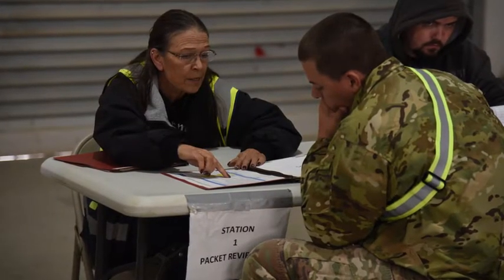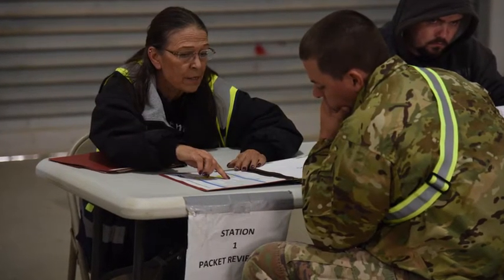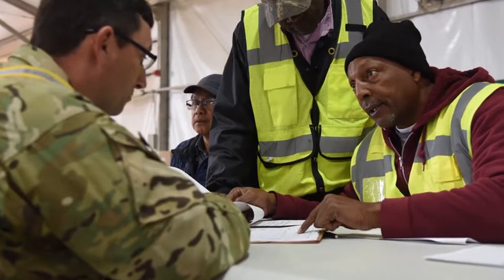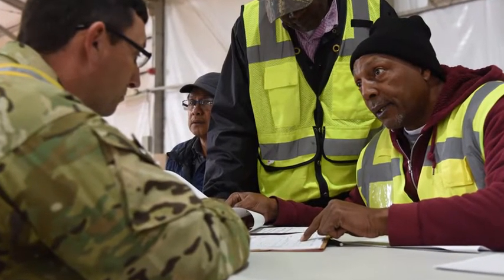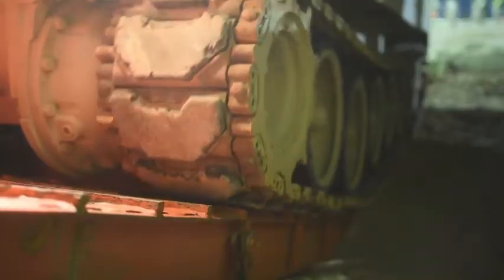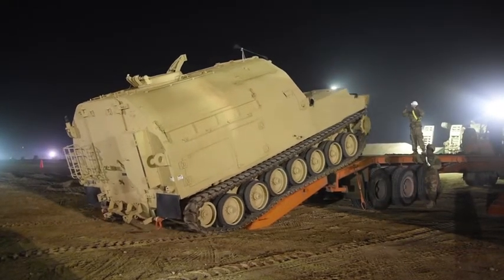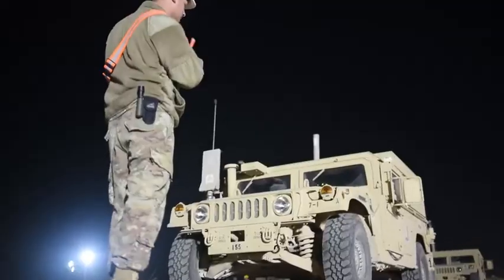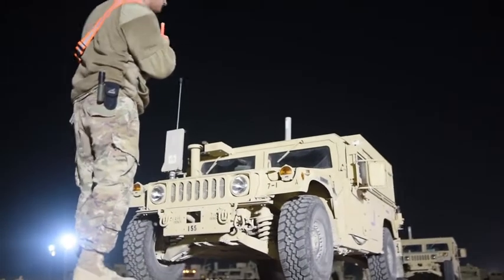155 ABCT Army Prepositioned Stock Turn-In_No Music (2019) 🇺🇸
🔴 [Author]:
Video by Staff Sgt. Michael Williams

🔴 [Unit]:
155th Armored Brigade Combat Team

🔴 [Location]:
Camp Buehring, Kuwait

🔴 [Description]:
As the 155th Armored Brigade Combat Team continues turn-in operations of the Army Prepositioned Stock 5 in Kuwait, the brigade is setting conditions for a seamless transition for follow-on units. (U.S. National Guard video by Staff Sgt. Michael Williams)

🔴 [Tags]:
Task Force Spartan, Camp Buehring, Kuwait, APS-5, Operation Spartan Shield, 155 ABCT, Army Prepositioned Stock 5, Armored Brigade Combat Team, BESTOFCENTCOM

🔴 [VIRIN]:
190209-A-ZM469-354